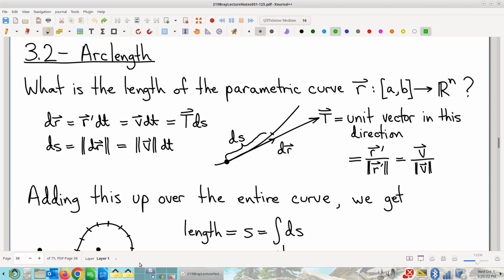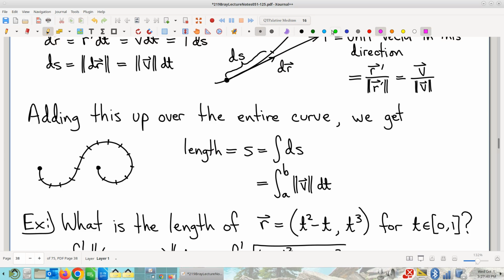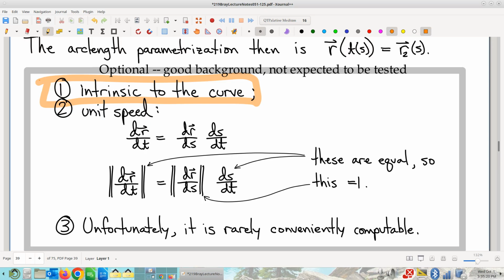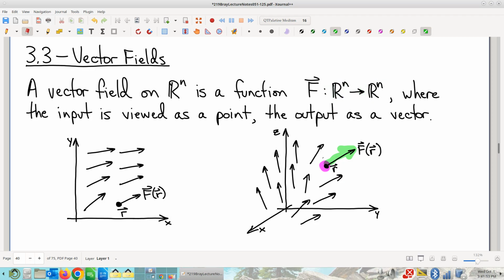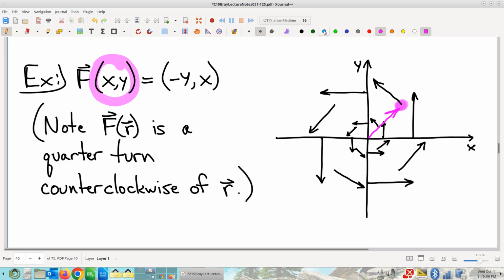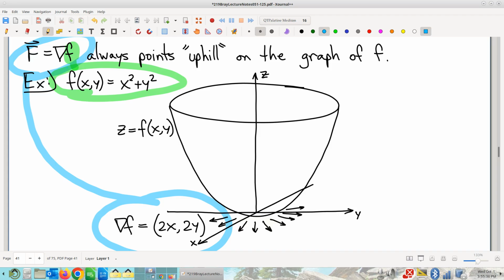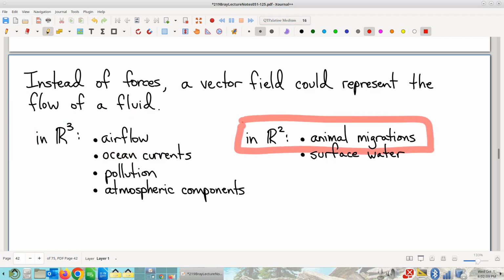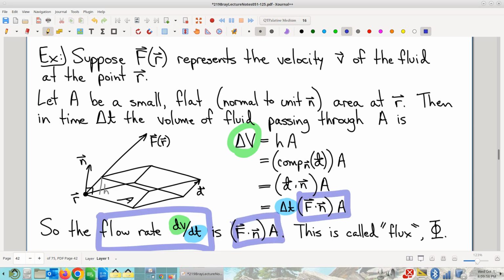2025 10 01 Math219 03